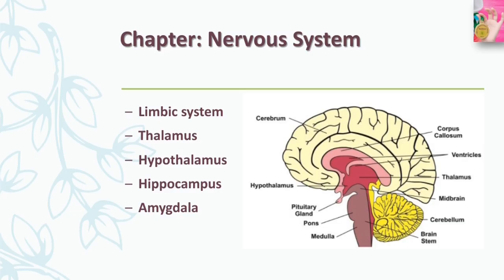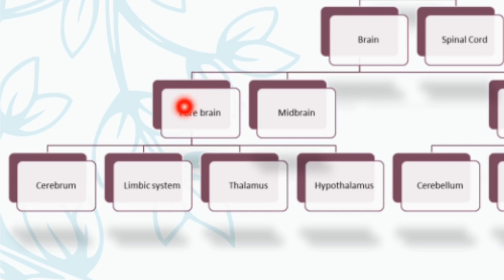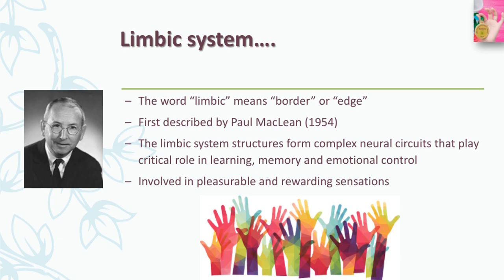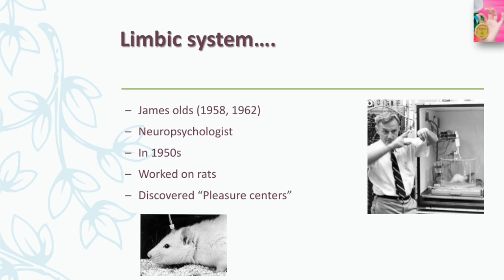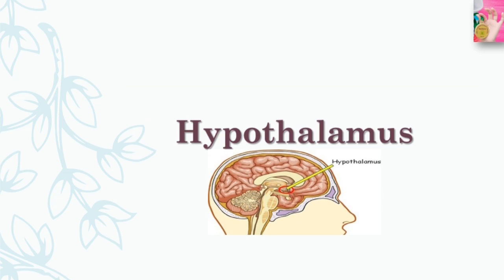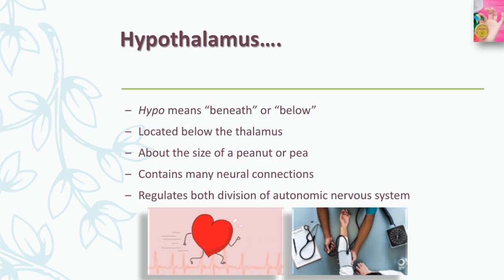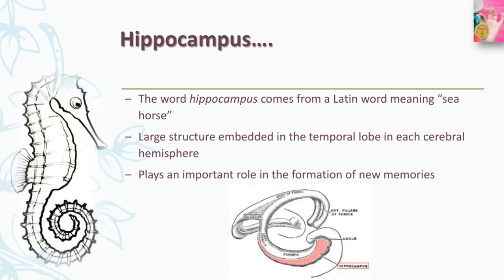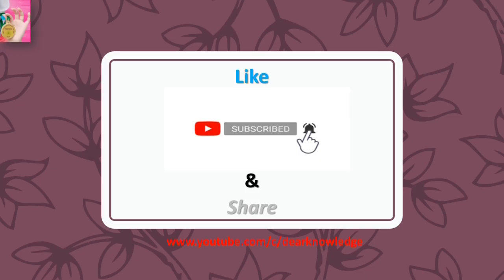Limbic system | Thalamus | Hypothalamus | Hippocampus | Amygdala | in english | by dear knowledge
In this video we have discussed Limbic system, Thalamus, Hypothalamus, Hippocampus, Amygdala.

To watch video in which we have discussed the following points:
▪corpus callosum (Definition, function)
▪Cerebral hemisphere
▪Cutting the corpus callosum
▪Split brain operation
▪Reason of cutting corpus callosum
▪treatment of epilepsy
▪Rogers Sperry
▪function of left and right hemisphere
▪comparison between left and right hemisphere

The following links are the videos on 1st part of the nervous system in which we have discussed following points:
▪what is nervous system?
▪flow chart of nervous system (which include division of the nervous system)
▪Forebrain
▪Cerebrum (Definition, explanation, cerebral cortex, corpus callosum, cerebral hemisphere, frontal lobe, parietal lobe, temporal lobe, occipital lobe)

The following links are the videos in which the following points have been discussed:
▪quick revision of previous lectures
▪cerebral hemisphere (Definition, explanation, lobes)
▪Left hemisphere and it's superiority on language

You can also follow our Instagram page: dear.knowledge9